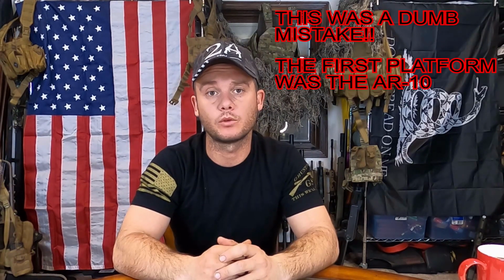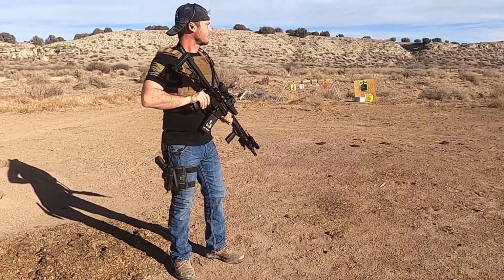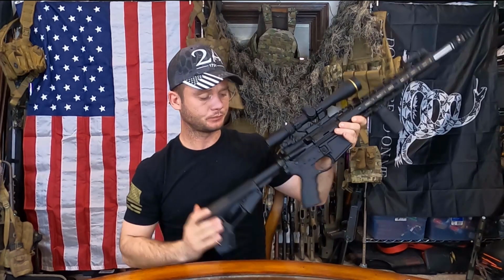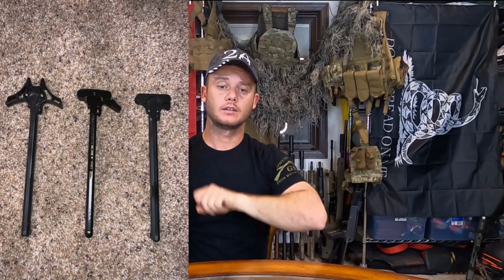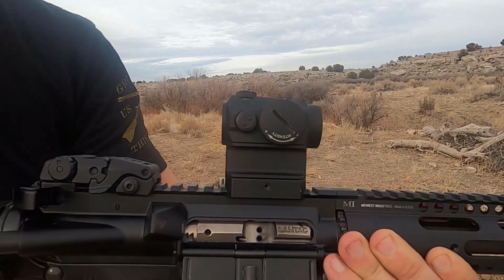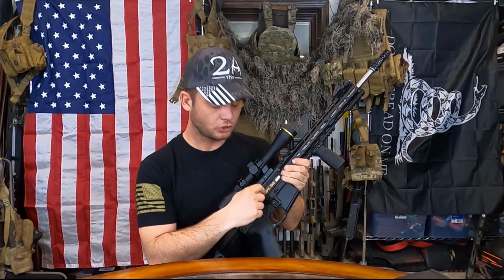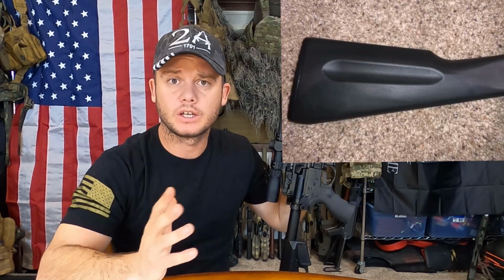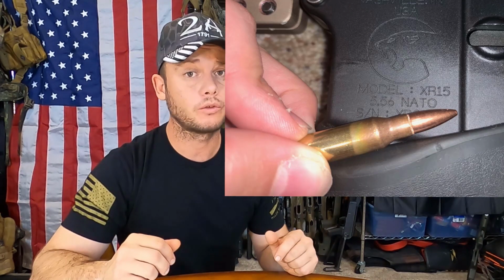HOW TO OPERATE AN AR-15/AR-10... Operating an AR style rifle or pistol for the new gun owner.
We will be talking about everything you will need to know about an AR whether you are a new gun owner or just new to the AR platform. You will learn how to use and operate an AR-15/AR-10 properly. We will talk about the differences between the various AR styles and AR parts.

There will be photos of different parts that you will need to know and some videos of shooting different ways.

Help me keep moving forward on this channel.

Gun Parts-

Note: I am not a professional nor an expert. I am just a guy who loves firearms and wants to share the little bit of knowledge I have back to likeminded people.

Note: Guns are very dangers and need to be treated with respect, gun safety is needed to be used at all times!